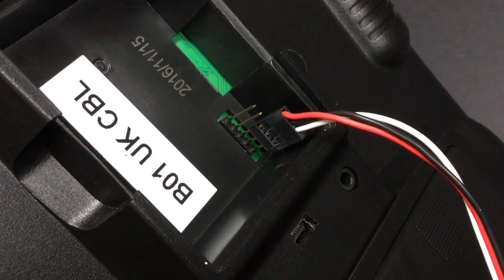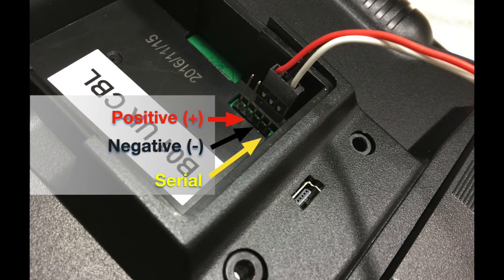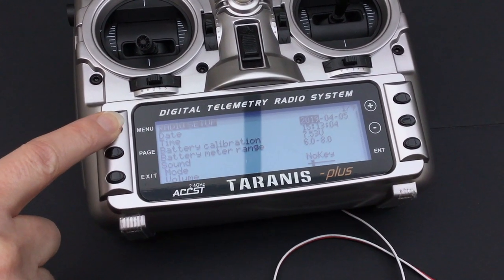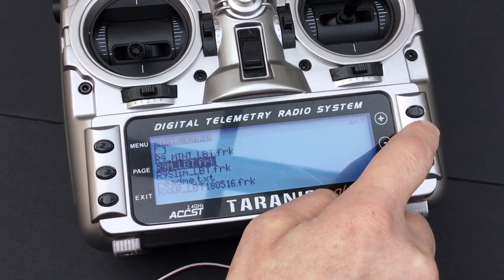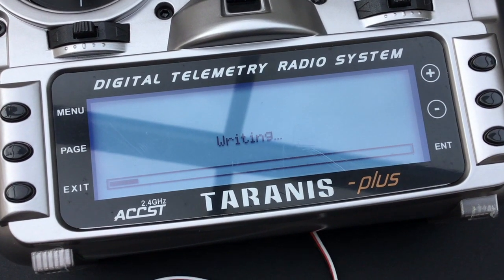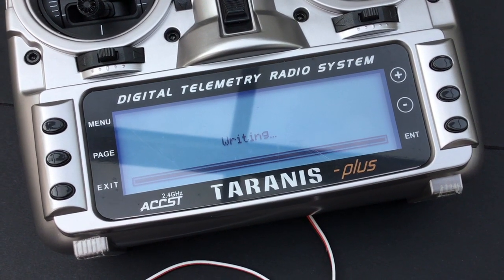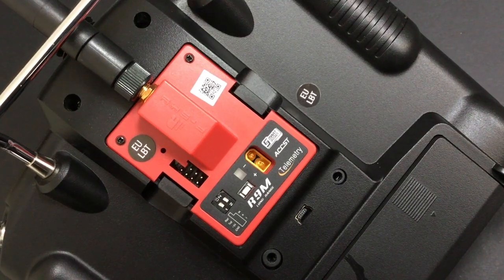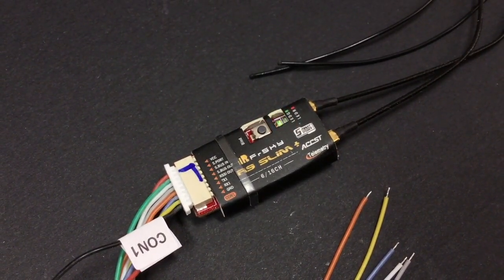FrSky R9 Slim+ 868Mhz Long Range Receiver - Flashing & Binding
This short video shows the steps required to flash FrSKY's R9 Slim+ receiver, after the firmware file has been loaded onto the microSD card of a FrSKY X9D Plus radio transmitter.